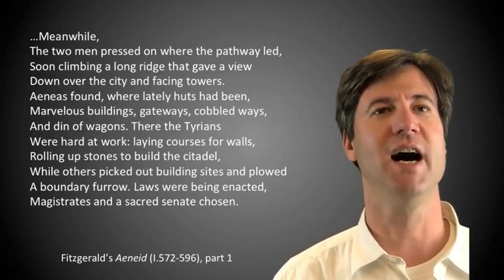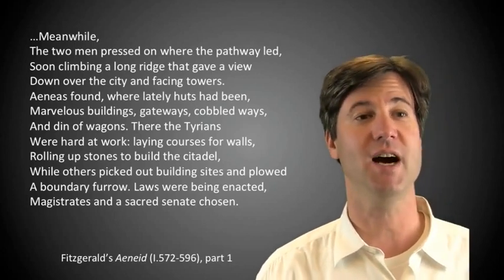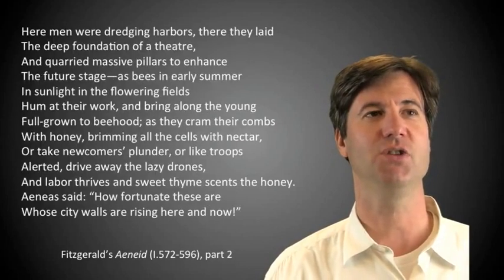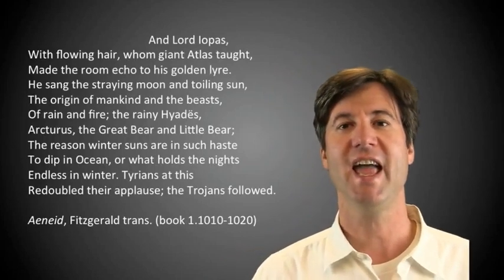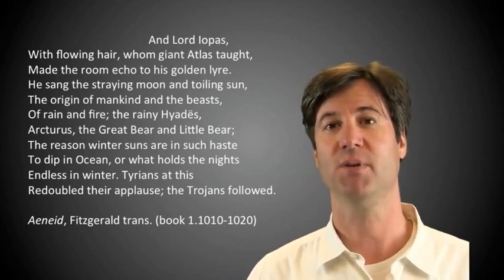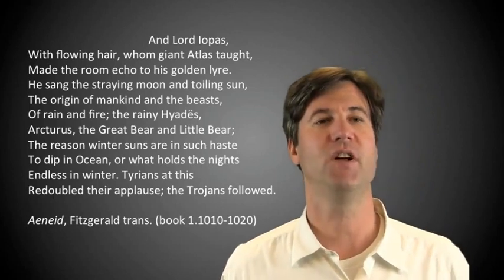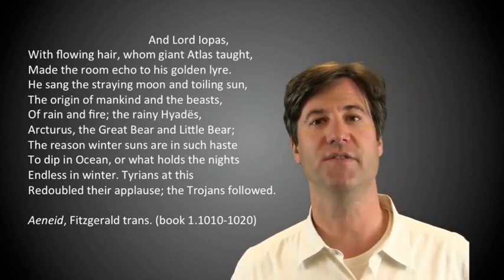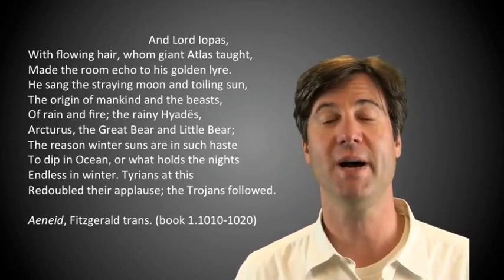9 5 9 5 Landing on an Unknown Shore 934